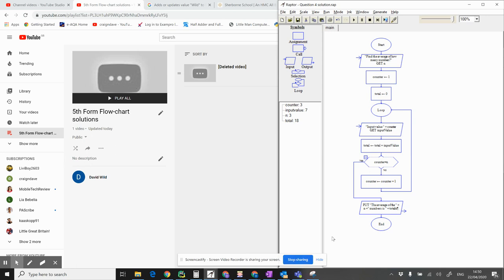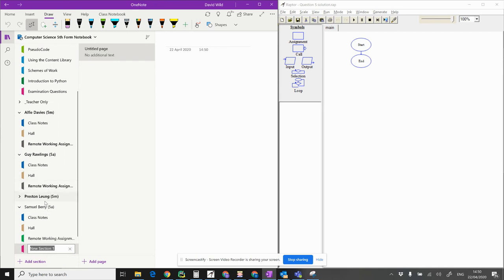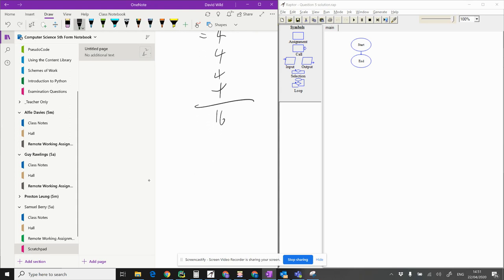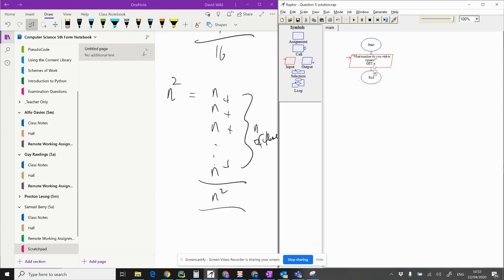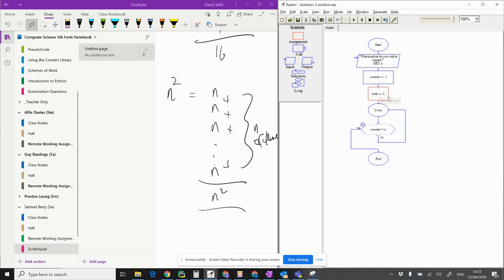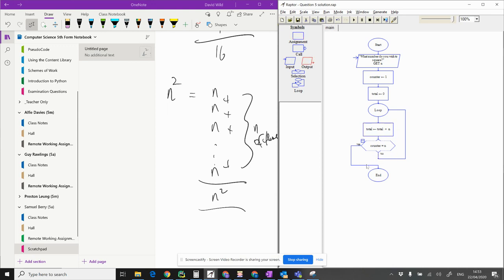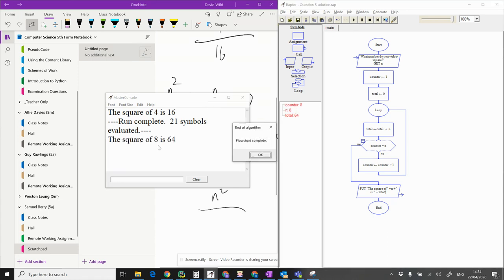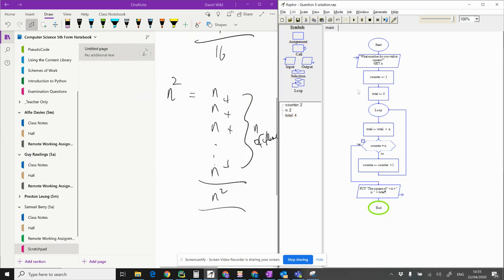Question 5 solution - squaring without multiplication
Using a flowchart to square a number without using multiplication